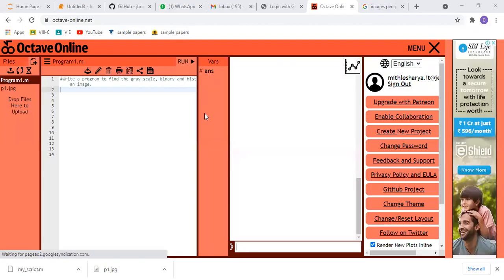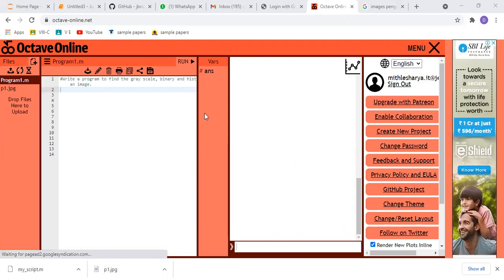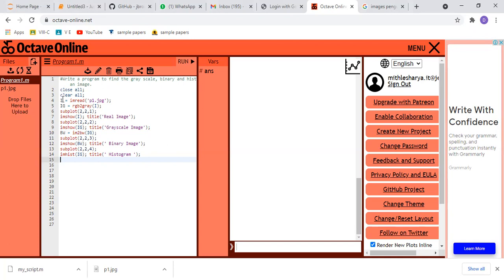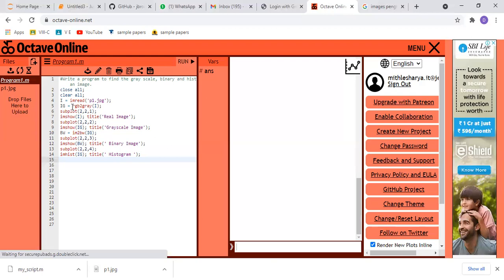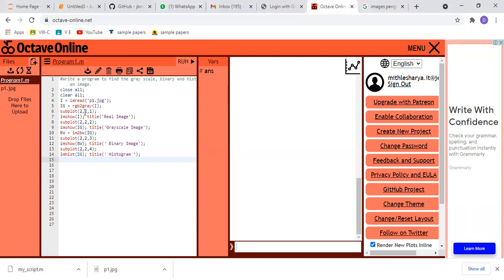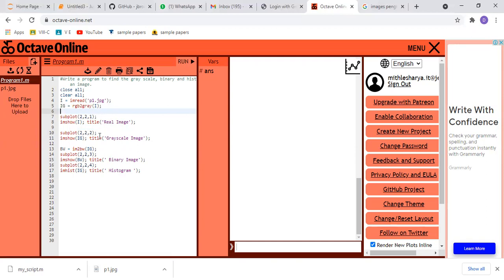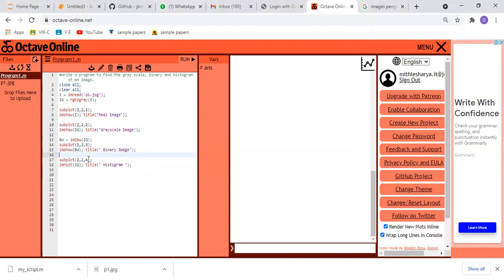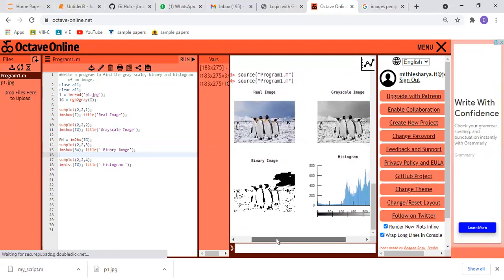DIP Program 1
Find Gray Scale ,Binary